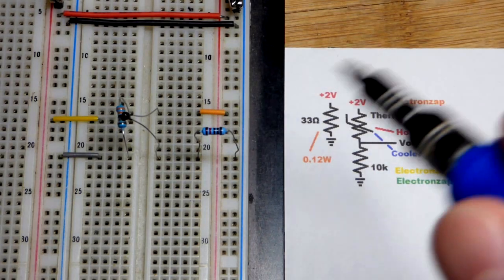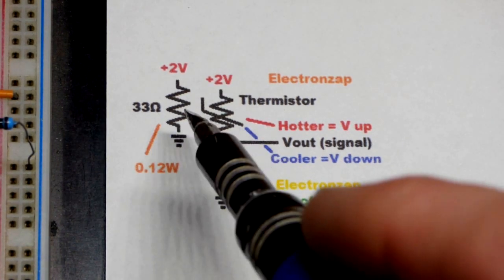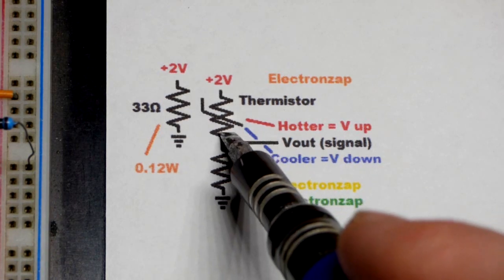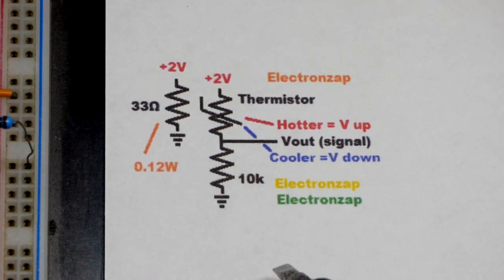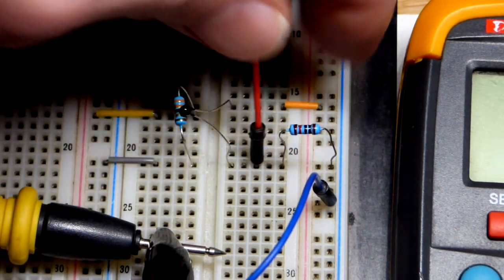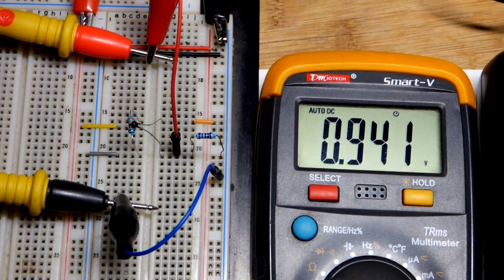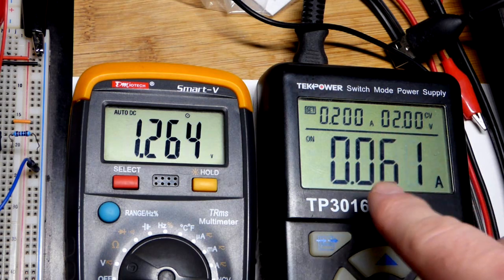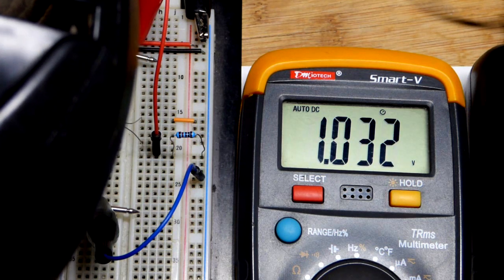Thermistor based temperature controlled voltage divider for learning electronics shorts 114